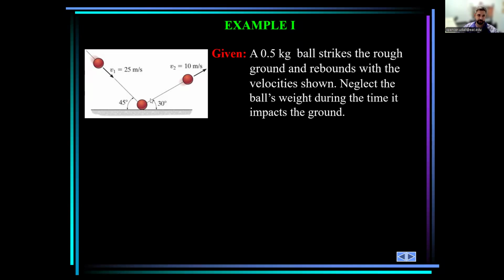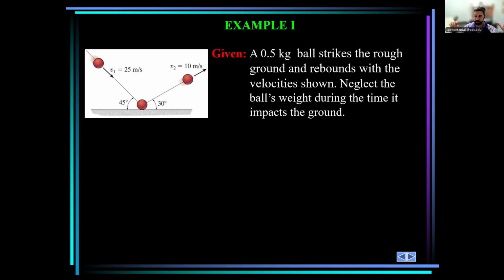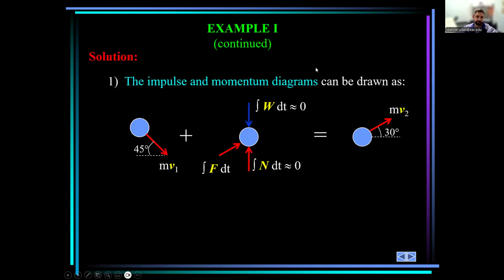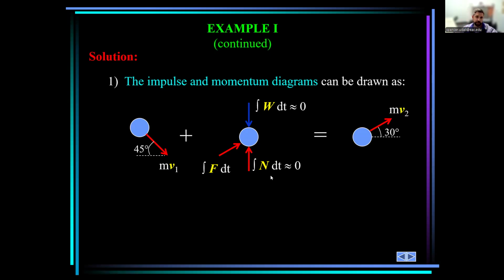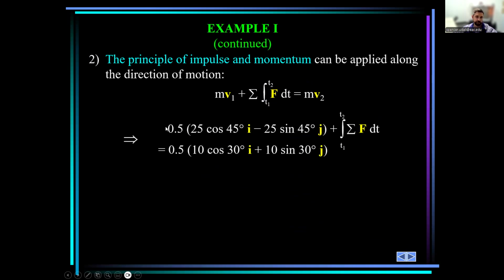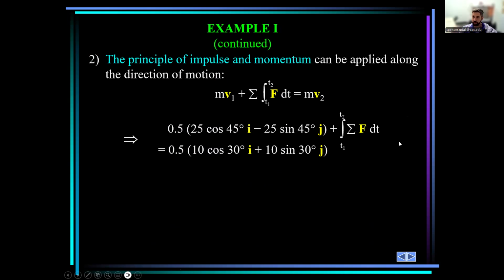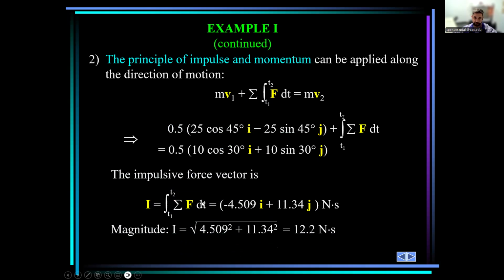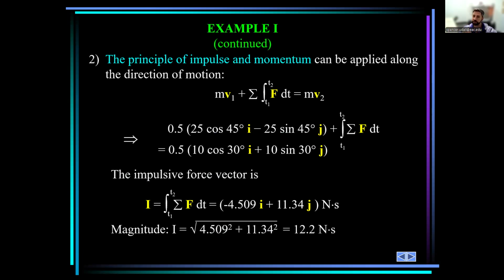EGR 215: 15.1-15.2 Example I